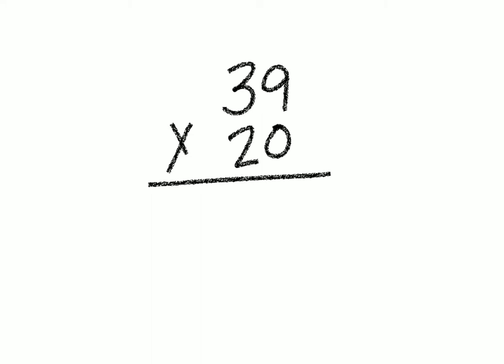Example of multiplying a 2-digit number by multiple of 10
This is an example of finding 20 x 39 using the standard algorithm. When multiplying by tens, record a 0 in the ones place of the product. Then, in this example, we will multiply by the 2, using an algorithm.